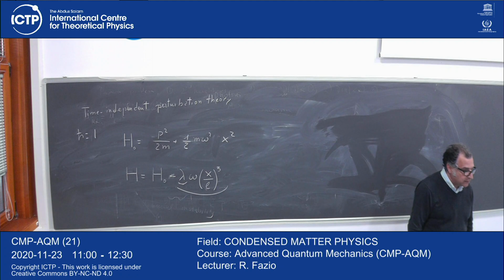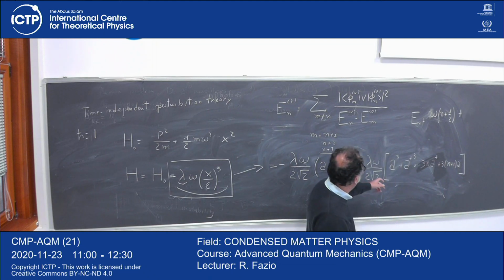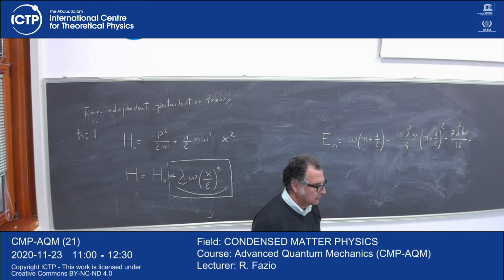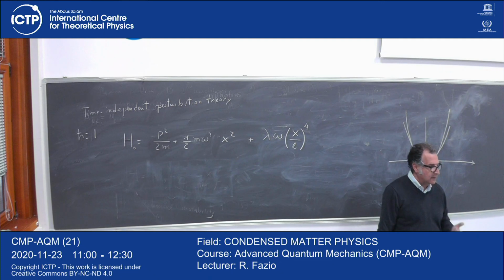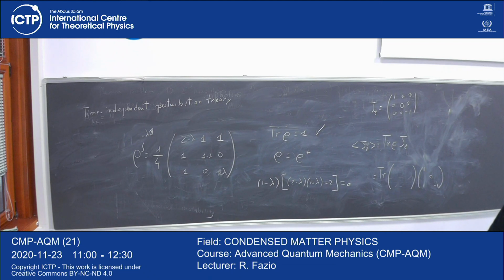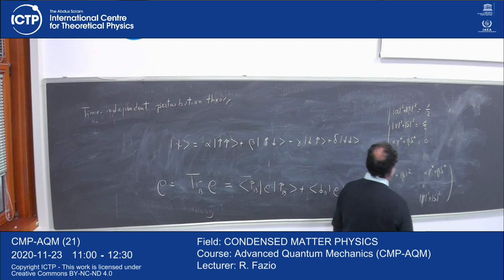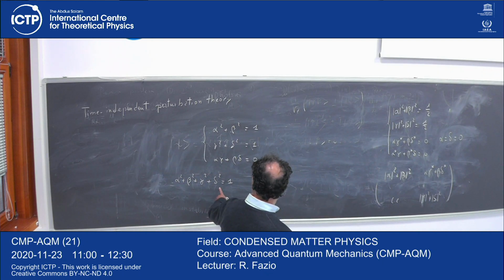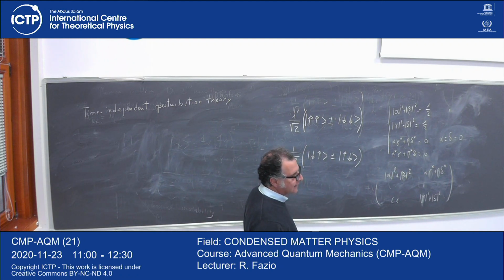Advanced Quantum Mechanics (CMP-AQM) Lecture 21